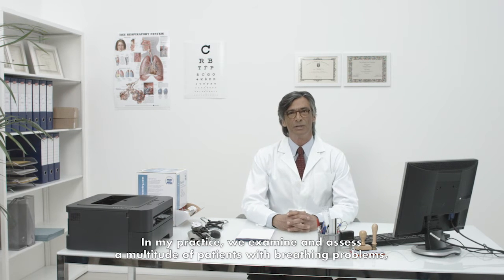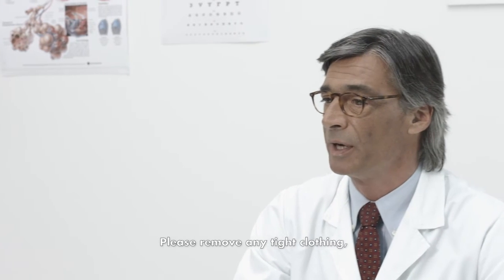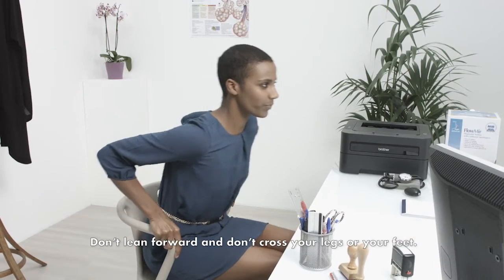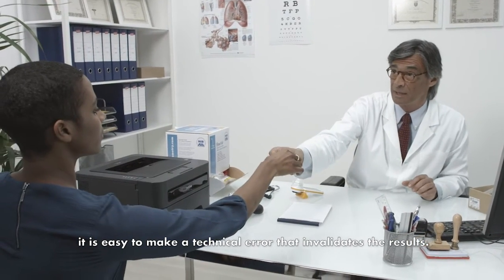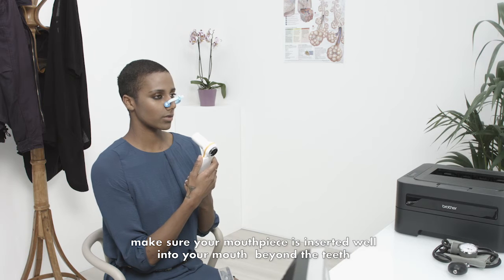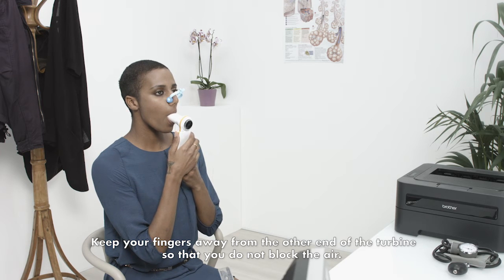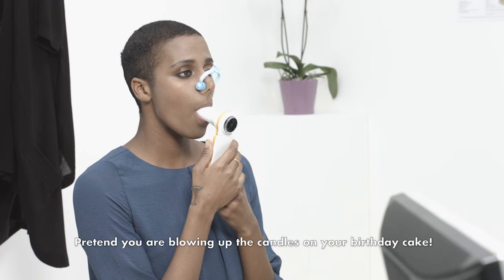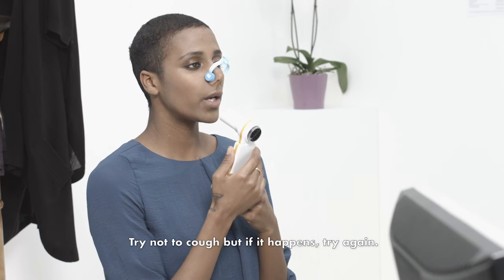Tutorial: How to Make a Spirometry Test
In this video, Dr. Smith will show you how to perform an accurate spirometry test